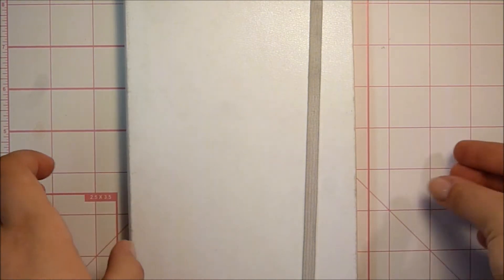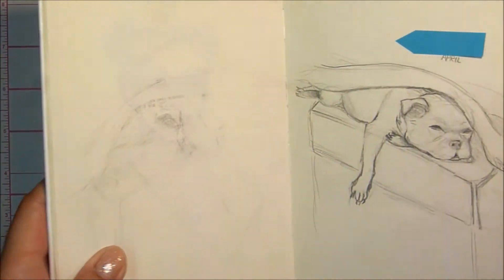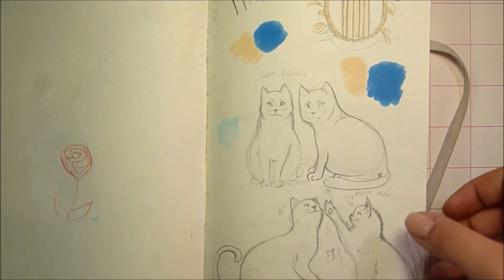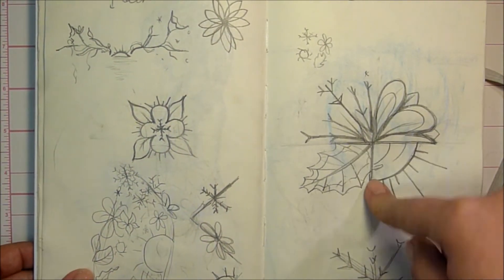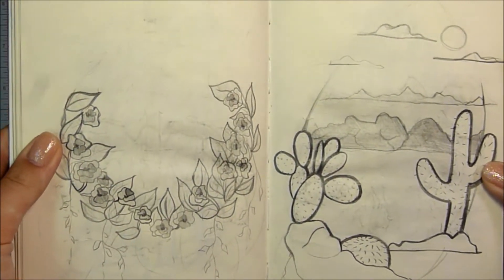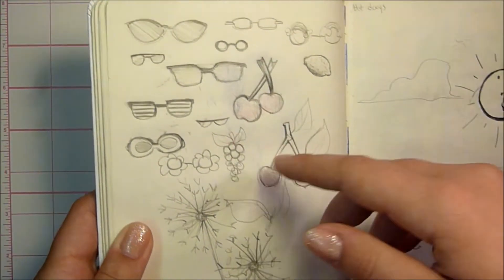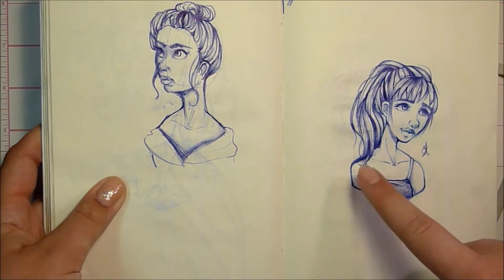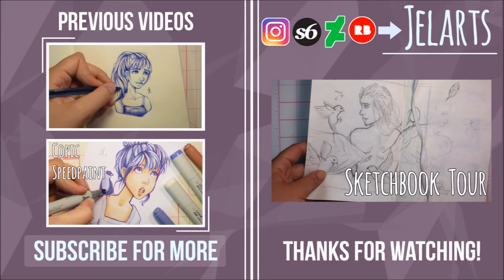Moleskine Sketchbook Tour / Flipthrough 1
I hope you enjoyed my Moleskine sketchbook tour. I will do another video once I complete it!